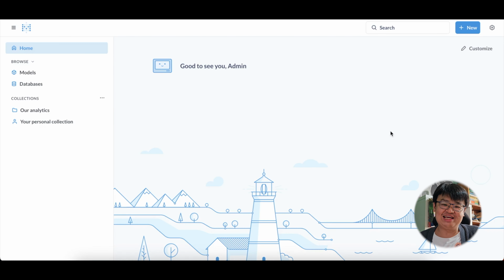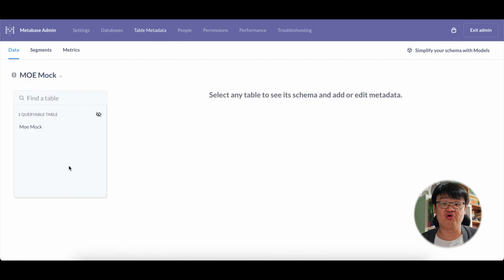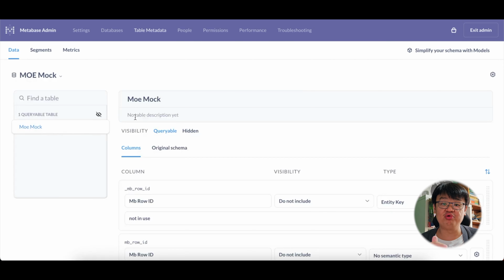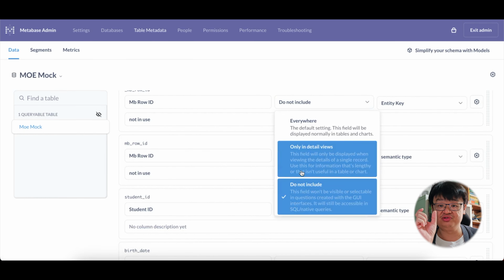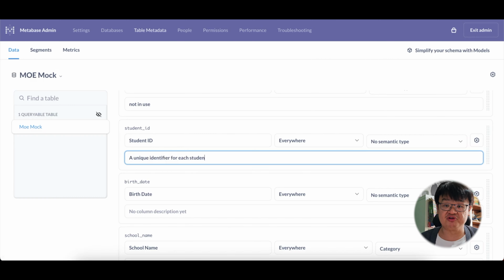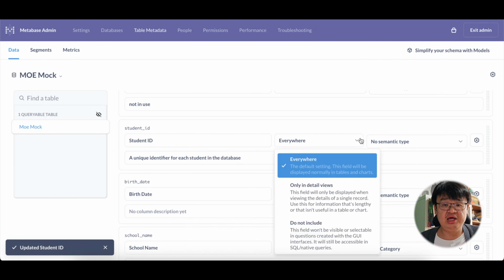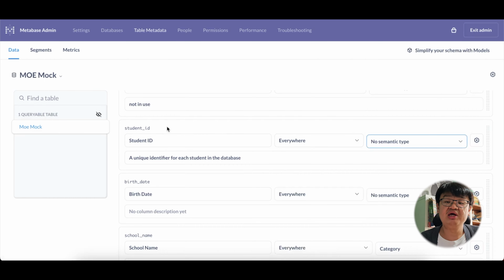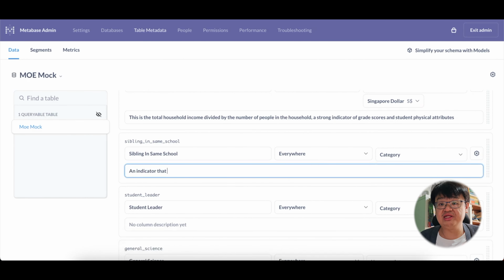Feeding Policy Context to Gen AI Tools for Calculations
Interested? where I explore how tech, education and public service can come together to make something good.

In this video, I demonstrate how we can feed policy context to Gen AI tools very easily to help them perform policy calculations for us in the public service.